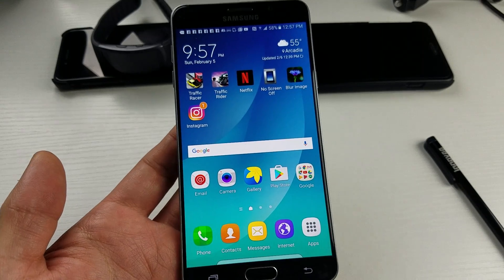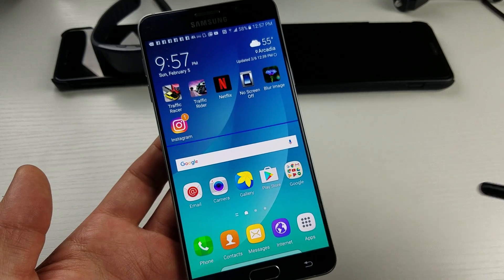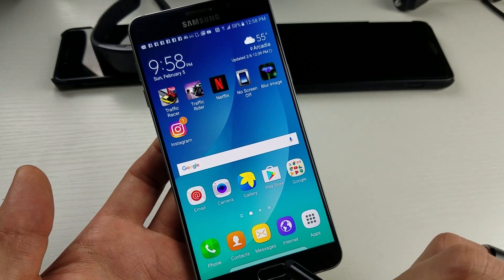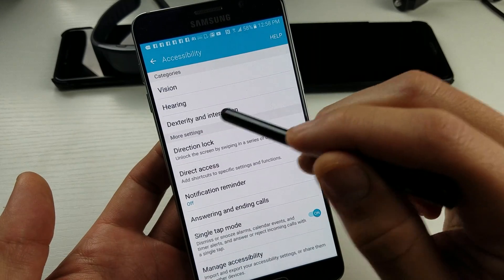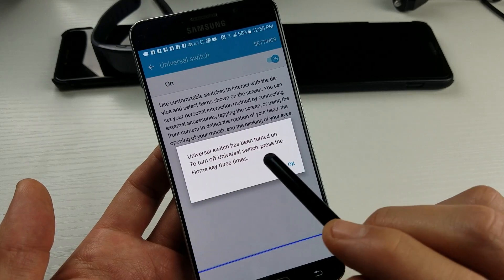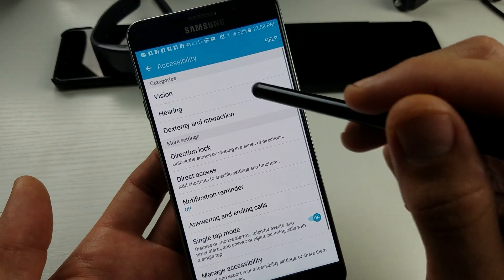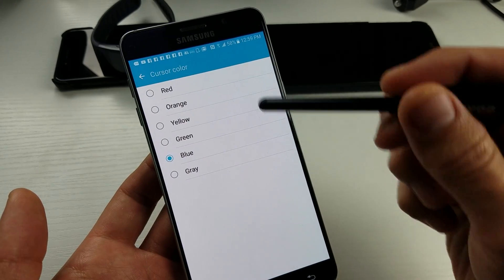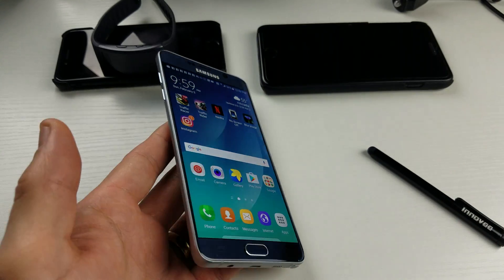All Galaxy Phones: Fix Blue, Purple, Red Line Scanning/Moving Up & Down Display-- Fixed!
You may have a blue, red, orange yellow, green or gray horizontal line scanning up and down your display on your Samsung Galaxy smartphone. I show you how to turn it off as well as how to turn it on. Make sure you watch to the end of this video cause even though you turn off universal switch you will also have to make sure auto scan is turned off as well or it will still randomly appear.

Remember to first stop so you can access your phone you need to press the home button three times.. then follow all the steps in this video. Hope this helps. thx.

Galaxy S7 VS Galaxy S8 VS Galaxy S9 Low Light Camera Comparison (Big Difference?)

iPhone X vs Galaxy Note 8 vs iPhone 8: Camera Low Light Video & Photo Review